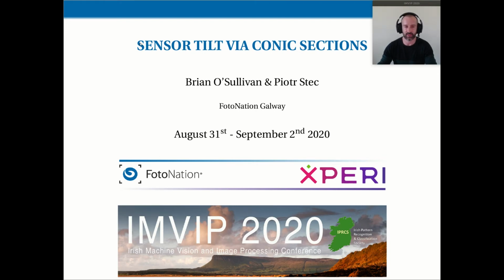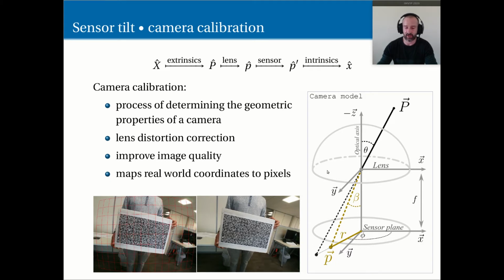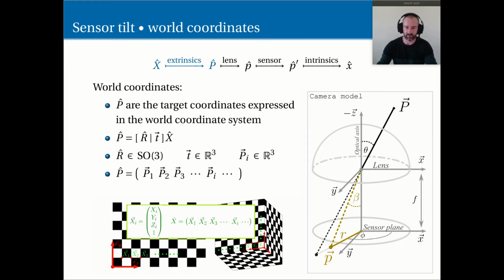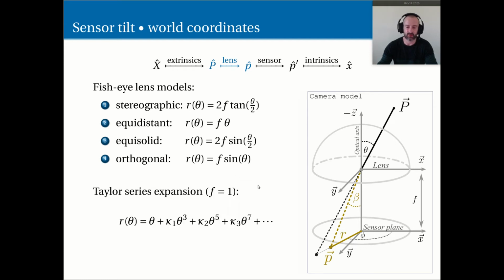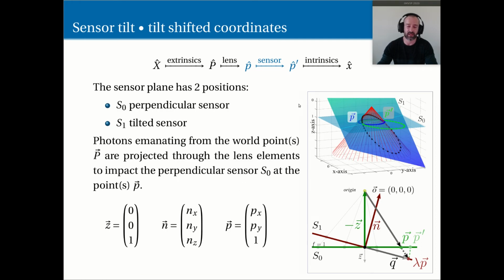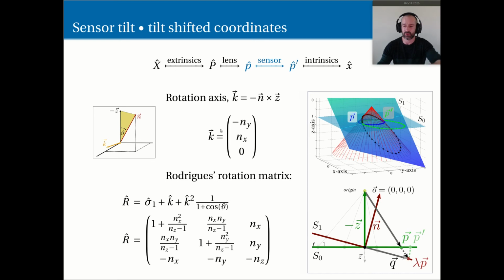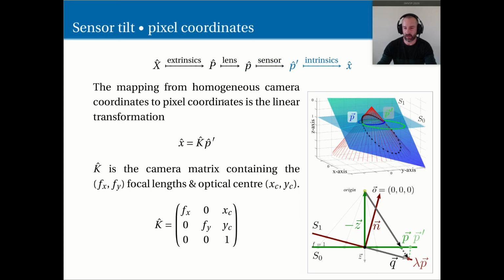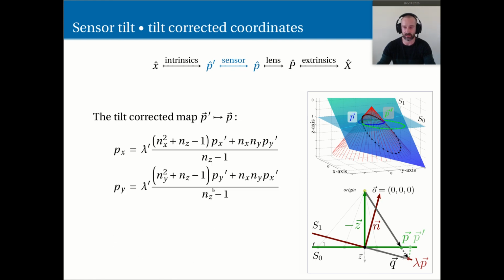Sensor tilt via conic sections - Brian O’Sullivan and Piotr Stec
Distortions due to a misalignment between the lens elements and imaging sensor of a camera, are modeled in this article using conic sections. Light enters the camera lens at a field angle µ relative to the optical axis, and exits the lens pupil at the lens distorted angle ¯. For a given lens distortion angle, a cone of possible light paths exist which are intersected by a tilted imaging sensor creating an ellipse of sensor tilt shifted points. Conversely a sensor at right angles to the optical axis intersects this cone to create a circle
of possible points. We derive the mapping between the circle and ellipse, as a function of the unit normal to the tilted sensor, and outline how this formalism for sensor tilt correction can be integrated into a generic
camera calibration algorithm.